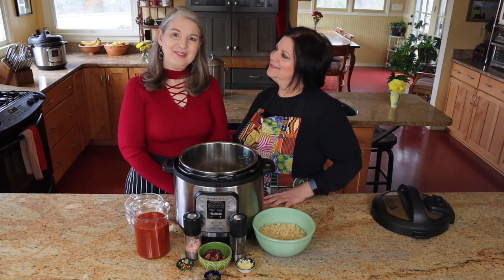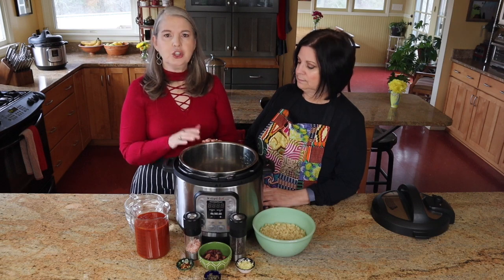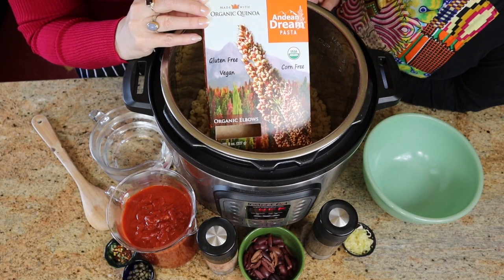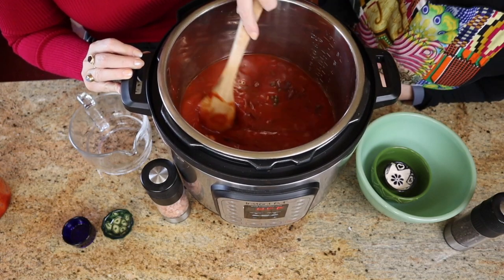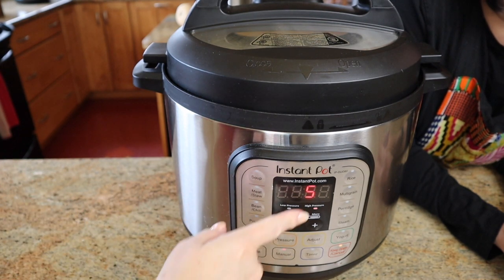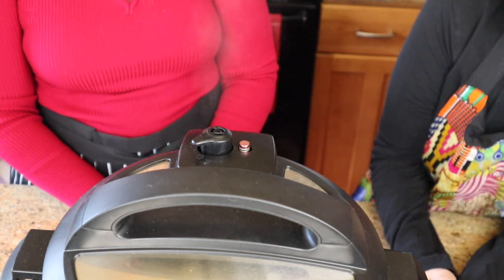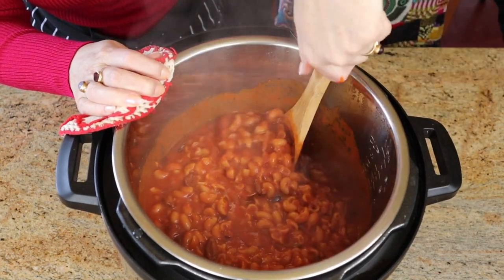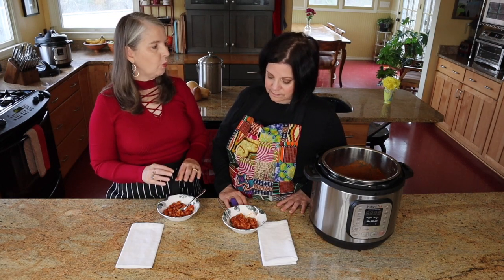Easy Dump & Go Instant Pot Vegan Puttanesca!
We make a super-easy dump and go Pasta Puttanesca in the Instant Pot!

Here's a link to the original recipe from Veggies Save the Day.

Instant Pot Pasta Puttanesca
4 c. or 2 16 oz. boxes of pasta (If using spaghetti, break it in half.)
4 c. marinara sauce
4 c. water
1 Tbsp. capers
1/2 c. kalamata olives, sliced to your liking
salt and pepper to taste
3 cloves garlic, minced

If you like, sauté the garlic for about 30 seconds in the Instant Pot by pressing the sauté button until it is heated. Use water or olive to prevent sticking. The garlic can also be added raw.
Add all ingredients to the Instant Pot and stir to combine.
Lock the lid in place and make sure the toggle is in sealing position.
Press the Manual or Pressure Cook button. Use the +/- buttons until you reach 5 minutes. When the Instant Pot finishes its five minute cooking time, immediately release the pressure. Open the lid and stir. If the sauce is a little runny, let it sit for a few minutes and it will thicken.
Serves approximately four with leftovers.